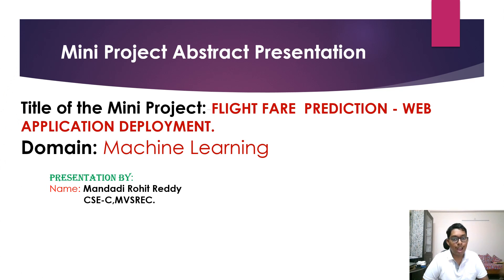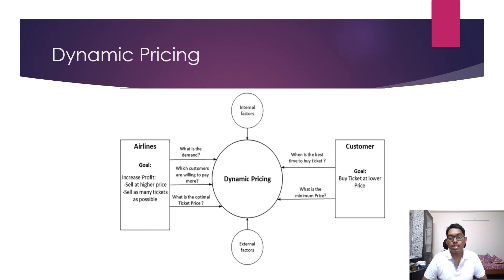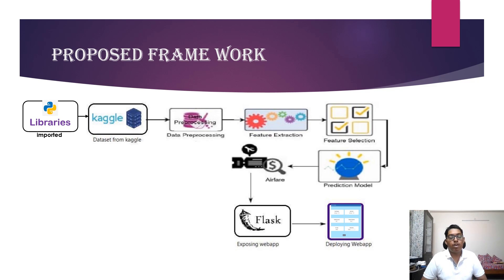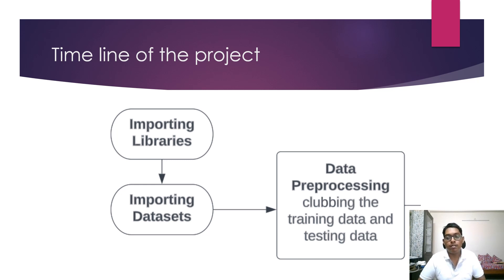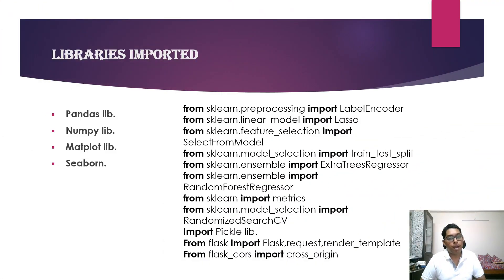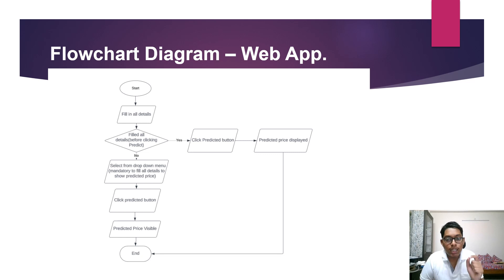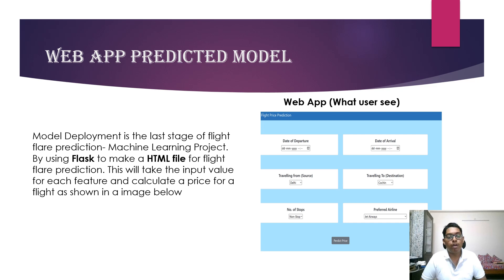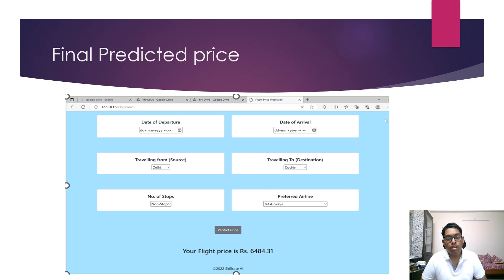Flight Fare Prediction PPT Video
College Mini Project Flight Fare Prediction PowerPoint Presentation
                                          Contents of this Video
0:00 - Introduction
0:25 - Main Aim of this Project
0:40 - Motivation
1:04 - Dynamic Pricing
1:39 - Solution
2:12 - Introduction
2:48 - Proposed Framework
3:30 - Time line of the project
5:09 - Technologies used.
5:30 - Libraries
6:06 - Python Pickle module
6:39 - Flowchart Diagram.
7:41 - How the Web App Works?
8:11 - Final Output